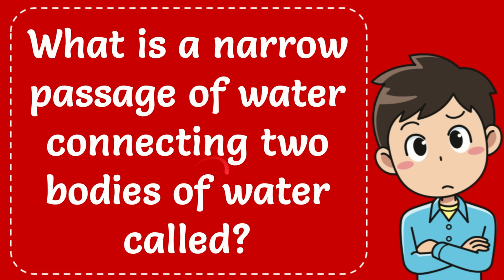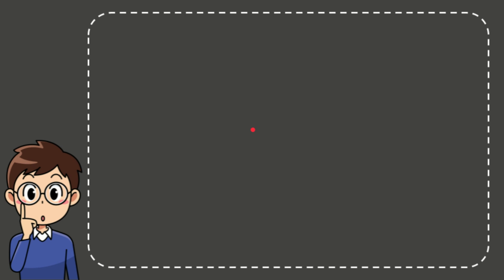What is a narrow passage of water connecting two bodies of water called?